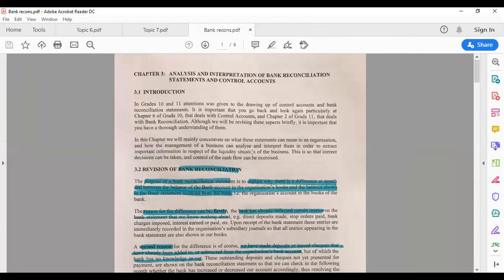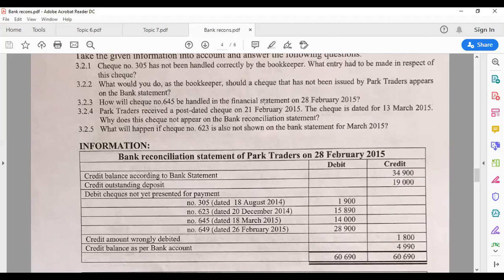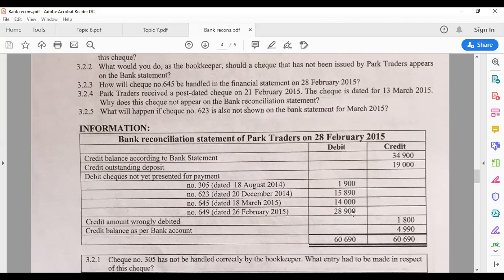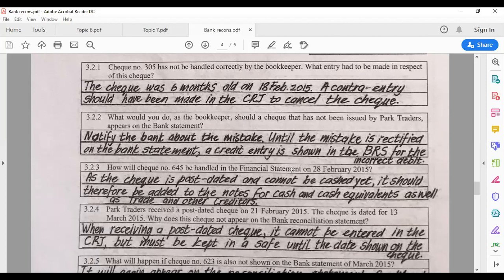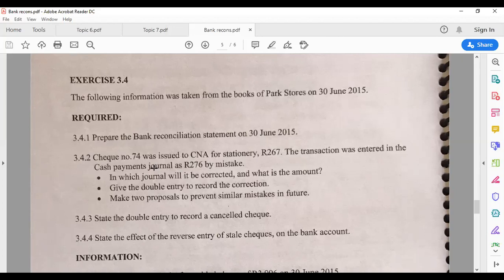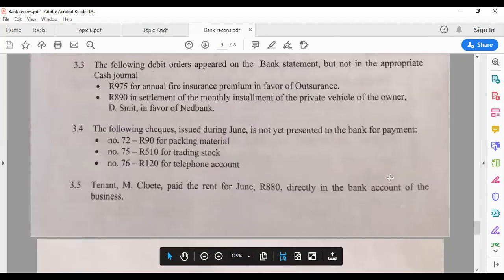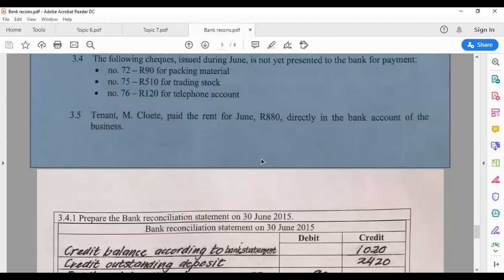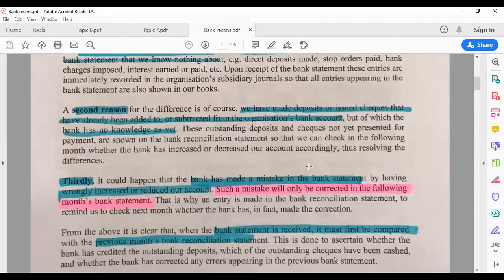Grade 12 Accounting | Bank Reconciliation 2